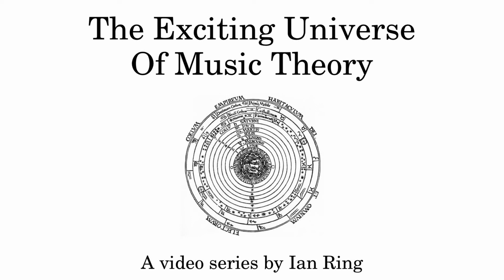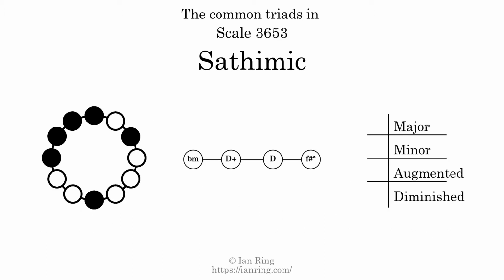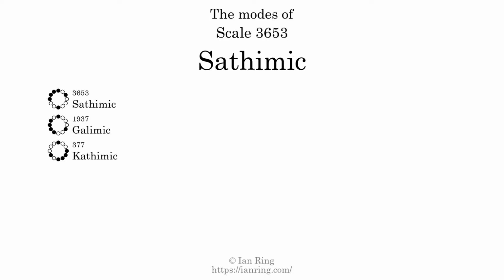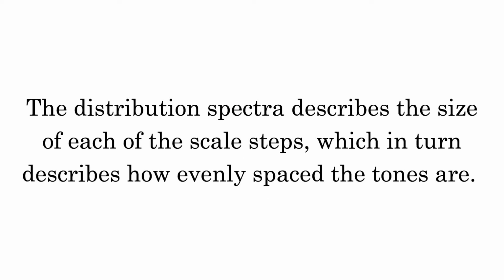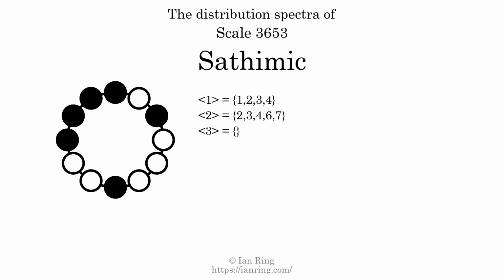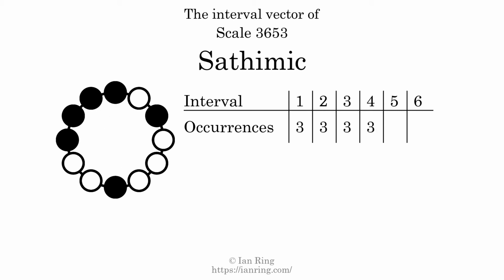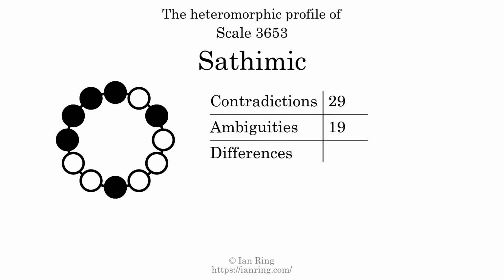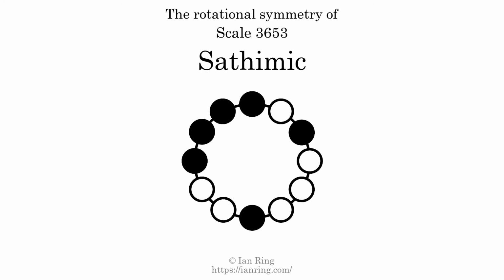Scale 3653: Sathimic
More than you will ever need to know about Scale 3653, a hexatonic scale also known as "Sathimic". Part of an enormous series of scale analysis videos by The Exciting Universe Of Music Theory.